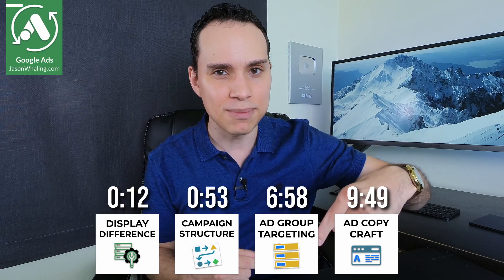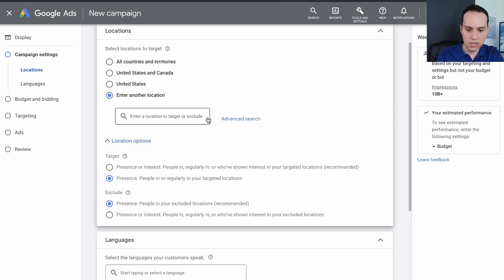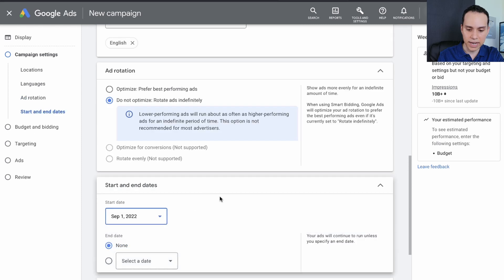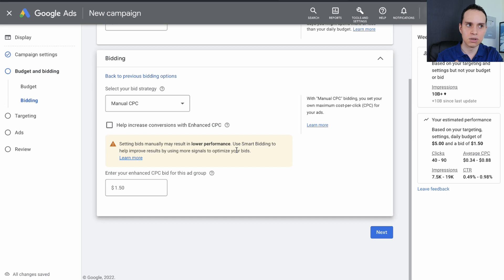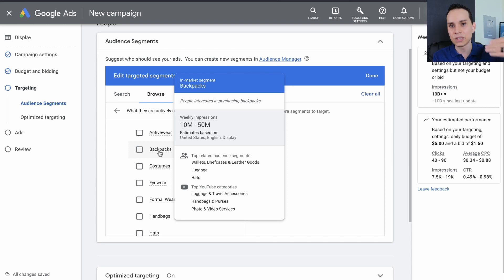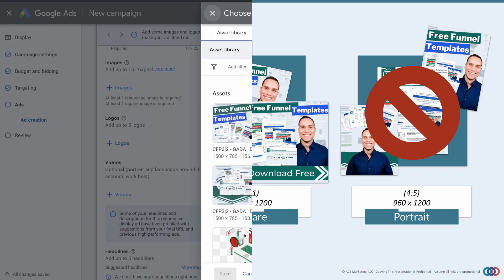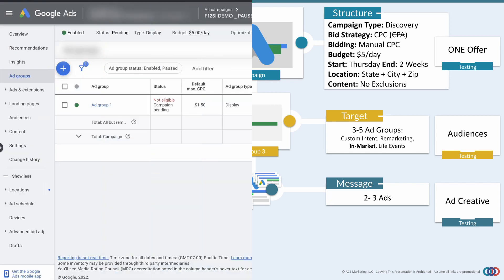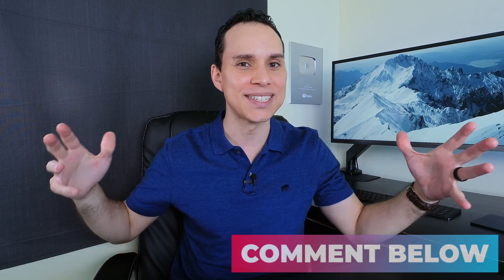Responsive Display Ads Tutorial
Leverage the power of responsive display ads to quickly attract customers (without making dozens of image sizes).

FREE Insiders Guide Here 👆

Launch Campaigns In Minutes 👆

 🧰 Recommended Resources (Tools We Use):

Write Click Worthy Ads 👆

We Build Ad Accounts! 👆

📔 Table of Contents:
0:00 - Intro
0:12 - Discovery Difference
0:53 - Campaign Structure
6:58 - Ad Group Targeting
9:49 - Ad Copy Craft
14:40 - Outro

Responsive Display Ads Tutorial 2022

There’s a way where you can spend less time and resources in creating an effective ad campaign and that is with the help of Google Responsive Display Ad. What exactly is this?

It’s a graphic ad where Google automatically adjust the size, appearance, and format of your assets to fit into the available ad space. With the help of Google Responsive Display Ad, you only need to upload your assets such as images, headlines, logos, videos, and descriptions and Google will do the rest.

Google ads are a great way to get more people to your website, but it can be hard to figure out how they work. If you're not getting the results that you want from your Google ads then it's probably because you don't really know what you're doing. That's why we created this complete guide on everything there is to know about Google Ads.

Responsive display ads are relatively new ad format which allows users to provide existing assets and let google combine them into multiple variations. If this sounds like something, you need then this tutorial is here to help. This step-by-step guide will walk you through everything from creating your first campaign to what google display ads should be used for before making some where you can follow along to create your own display ads on google.

If you're not getting the results that you want from your Google ads then it's probably because you don't really know what you're doing. That's why we created this complete guide on everything there is to know. The main reason you want to use responsive display ads is because google will use their machine learning and analyze the results from your advertisements to create the best possible display advertisements based on the actual results from your campaign.

This video will show you some of Google Responsive Display Ad examples and best practices so you can create them successfully for your own campaigns. Watch until the end to learn more.